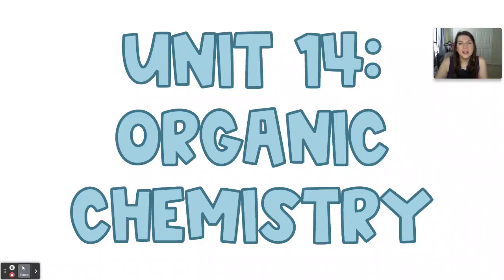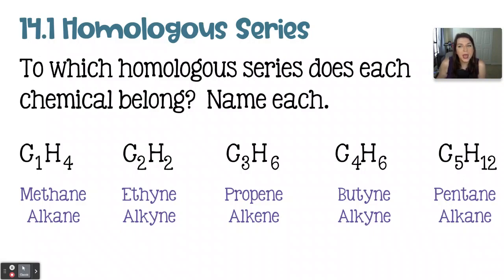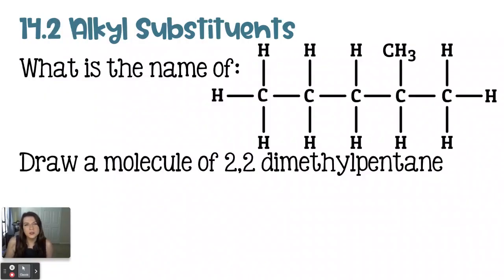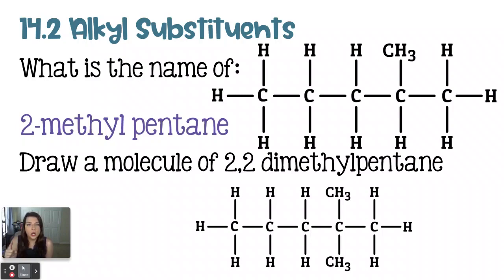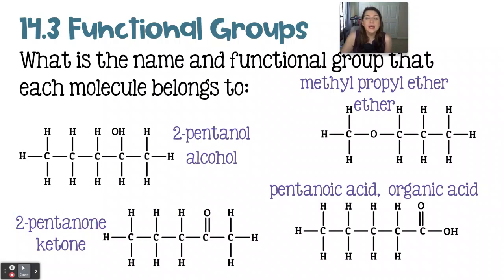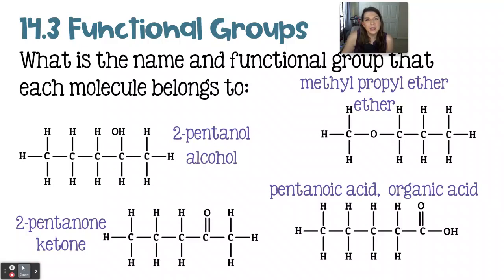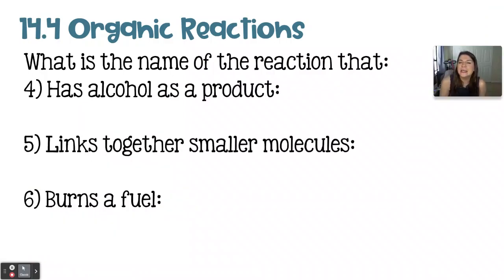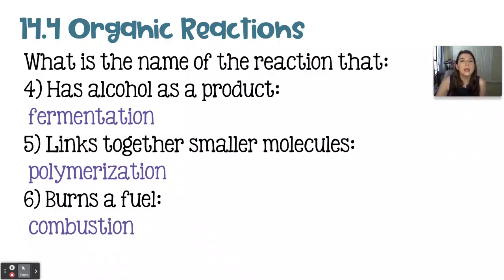Organic Chemistry Test or Study Guide for High School Chemistry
Unit 14: Organic Chemistry
Unit Finale: Organic Unit Test or Study Guide

In this video, test your knowledge of the following topics:
0:29 Homologous Series
2:57 Alkyl Substituents
5:27 Functional Groups
8:19 Organic Reactions